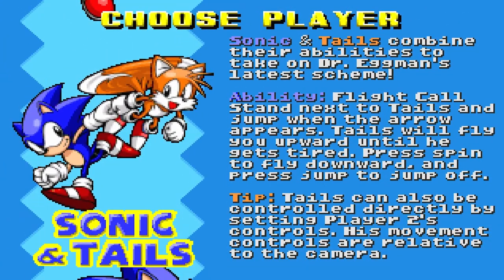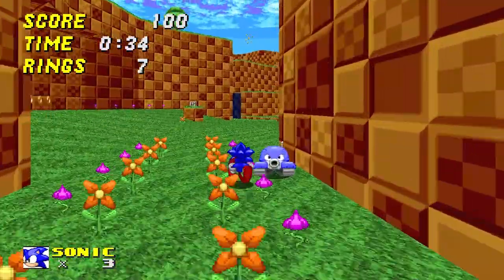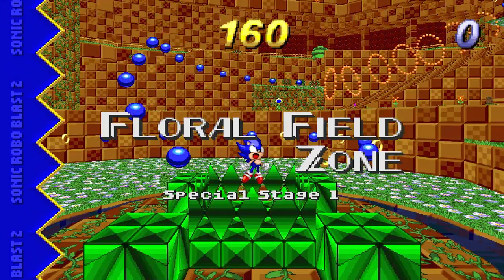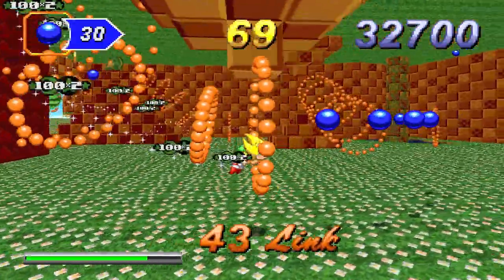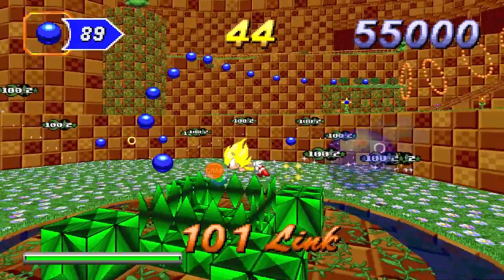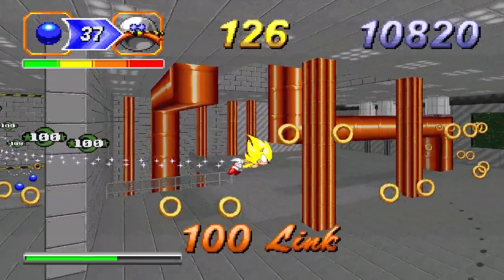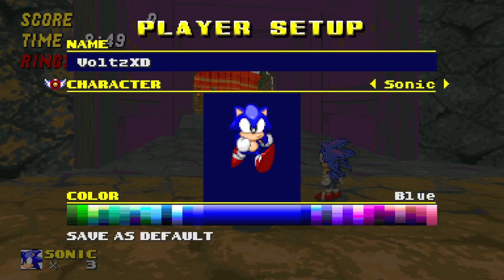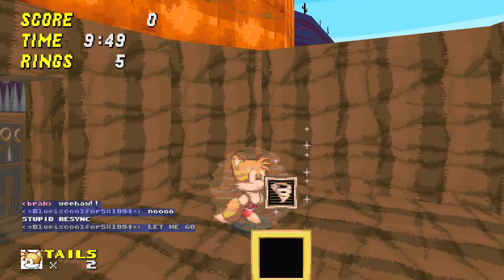This SONIC Game Is A MASTERPIECE